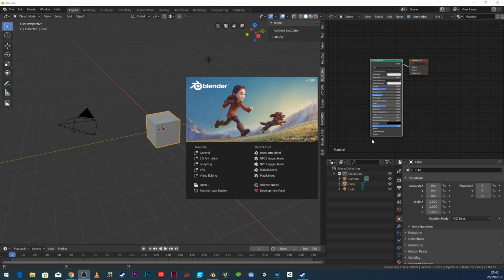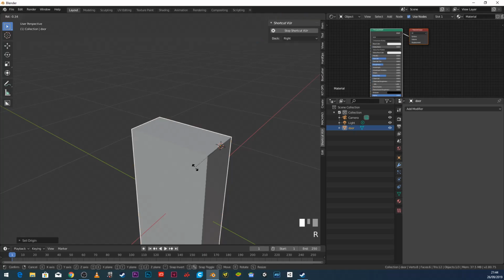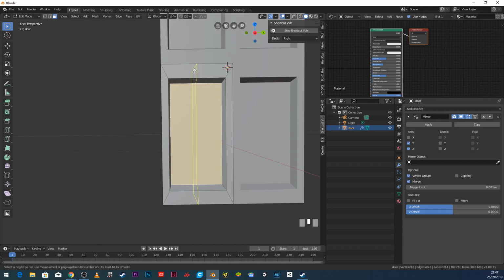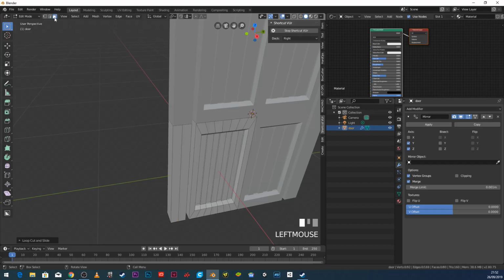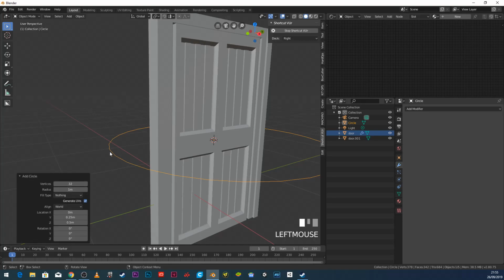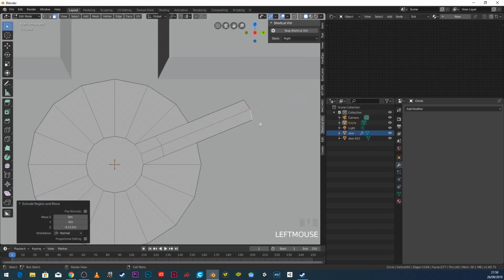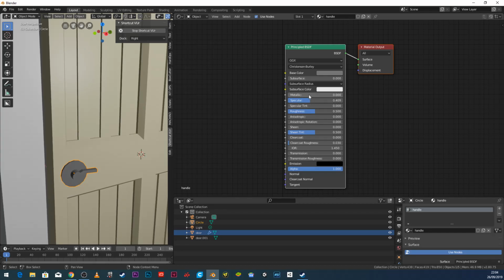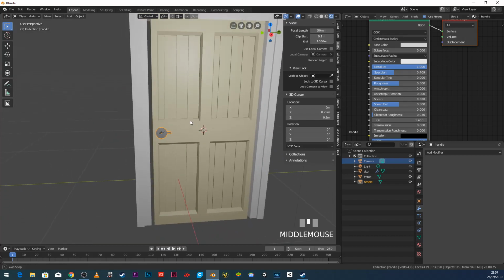Blender 2.8 - Class 2 - Doorway